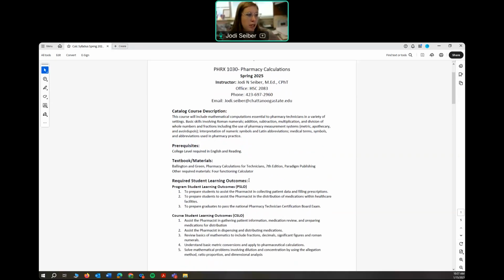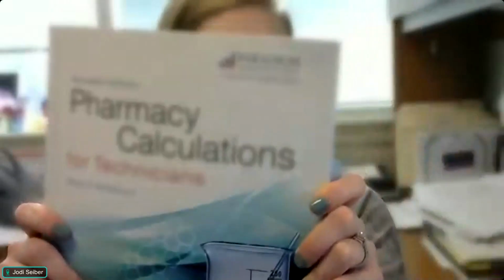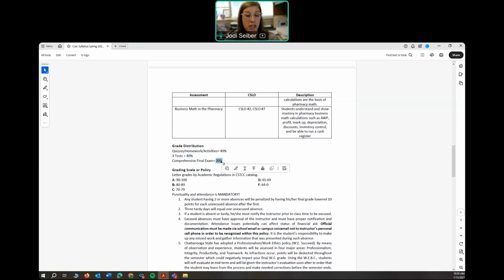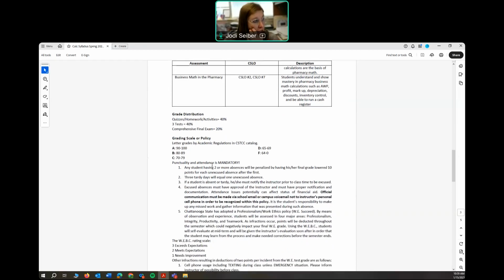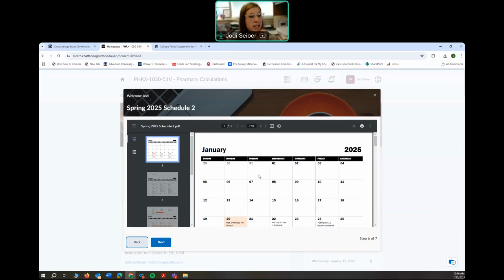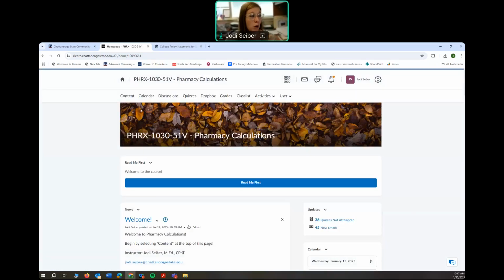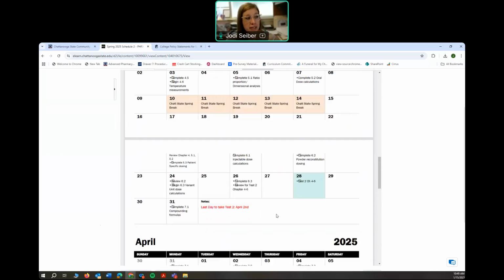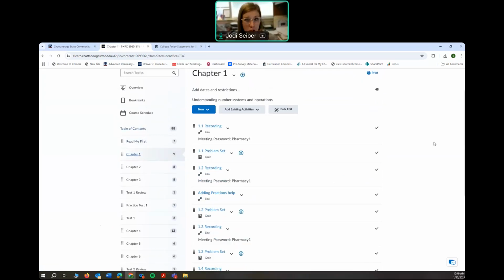PHRX 1030 DE Calculations Syllabus 2025